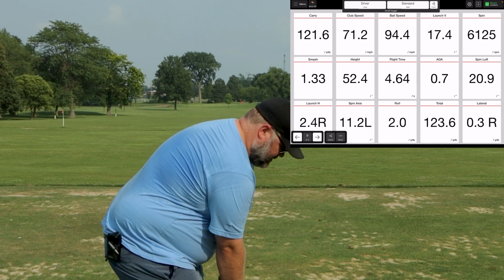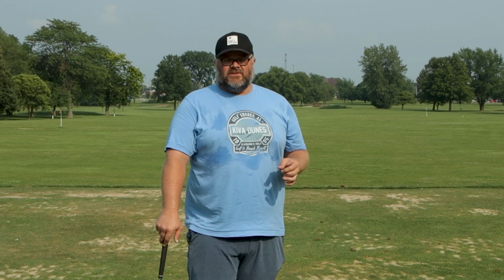By The Numbers - A Complete Guide to Club Path and Face for Mevo+/Skytrak/GC2 Users